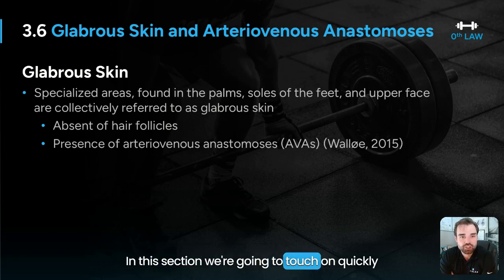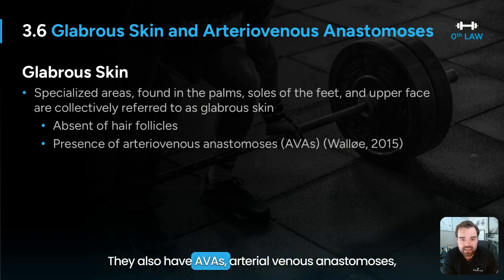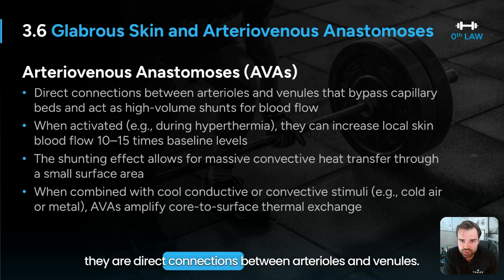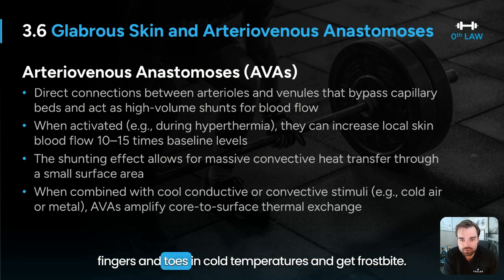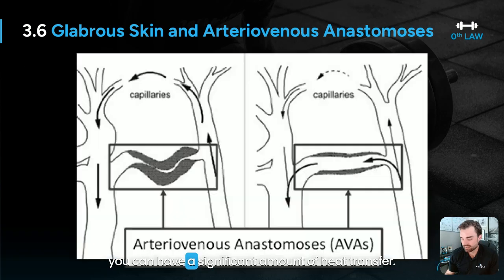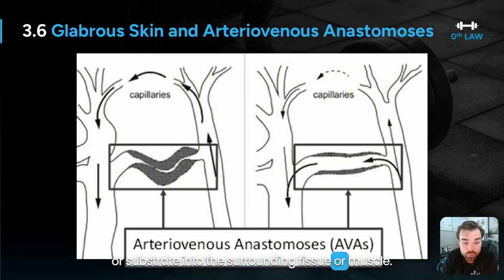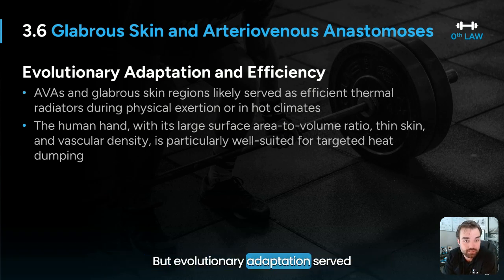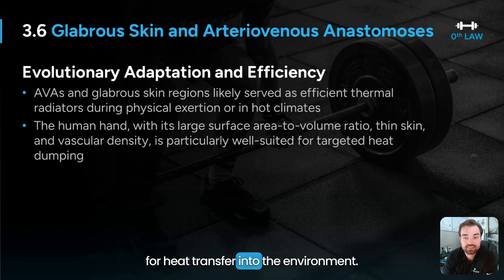Glabrous Skin and Arteriovenous Anastomoses in Human Performance | 0th Law of Physiology